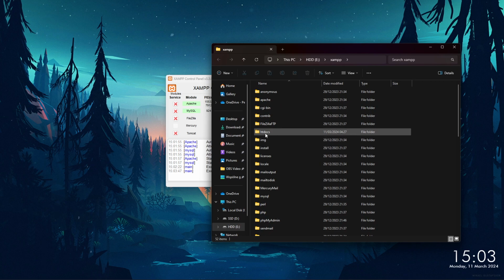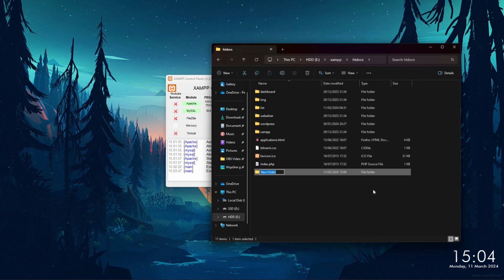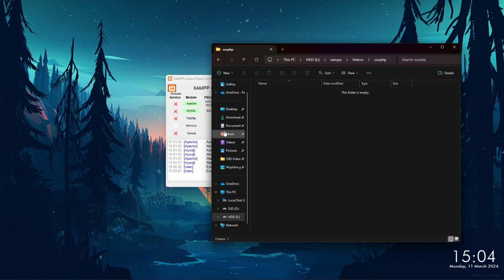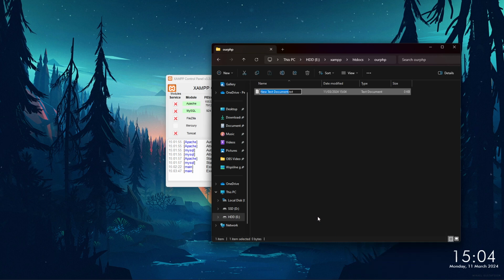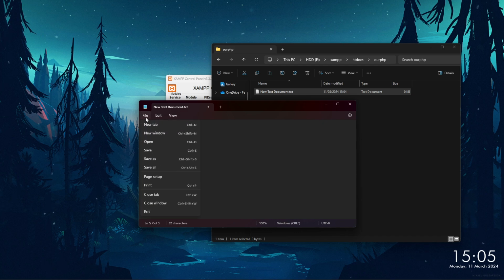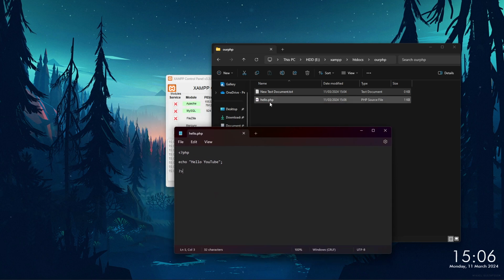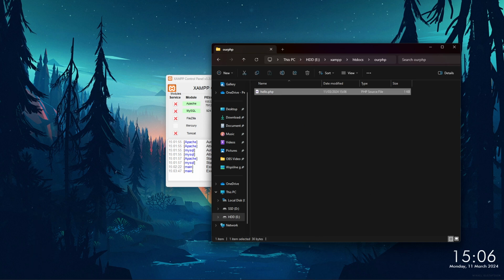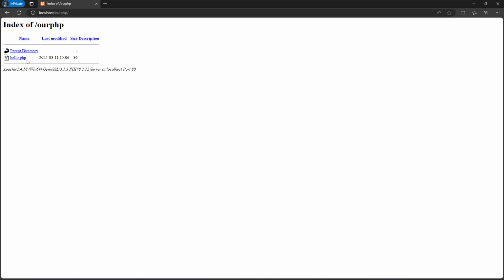How to Run PHP File on localhost in XAMPP [2024]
Learn how to run a PHP file on localhost in XAMPP with this straightforward tutorial. Follow these steps to set up and execute PHP scripts within your local development environment. Mastering this process allows you to test and debug your PHP code effectively while using XAMPP for web development.

xampp run php
run php app xampp
run php file xampp
run php project xampp
run php program xampp